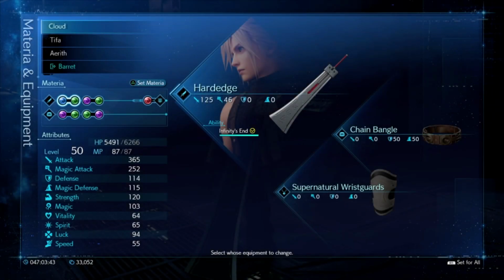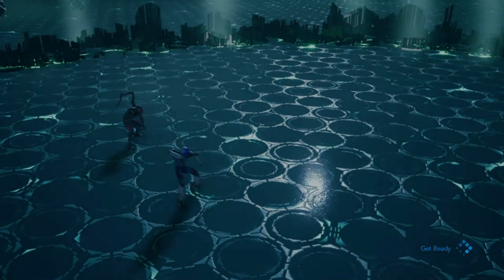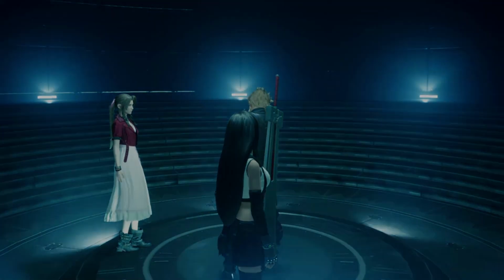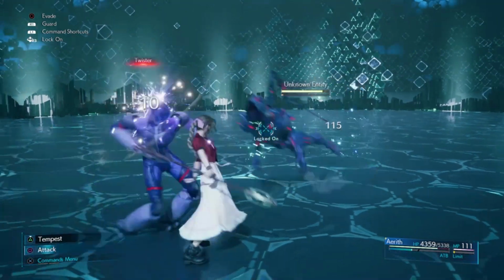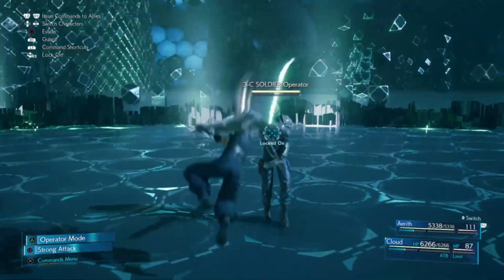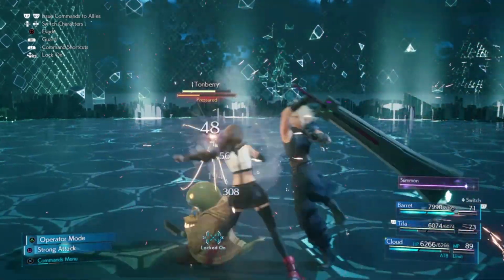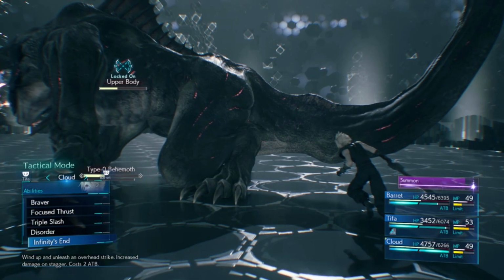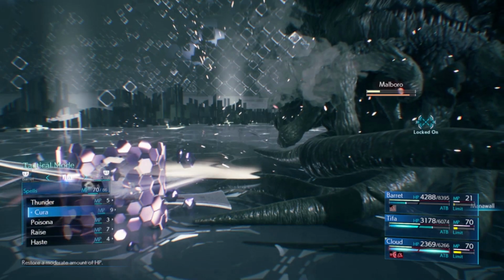Final Fantasy 7 Remake Combat Simulation Rank 5 and 6 Guide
As a thank you for everyone who blew my videos up as much as they did, I wanted to go more in depth in the fights explaining what I am doing or looking to do in the fight while also actually showing the build that I used to complete the fights.

These Builds I am using are not set in stone. I am giving suggestions based on how I did the fight and what I believe is needed for the fight. If you have something from Hard Difficulty that you feel like would work better than something I am useing, thats perfectly fine. I only have Normal Difficulty items.